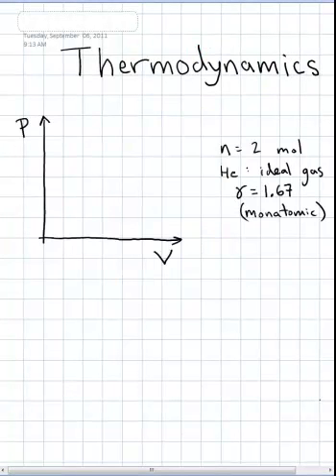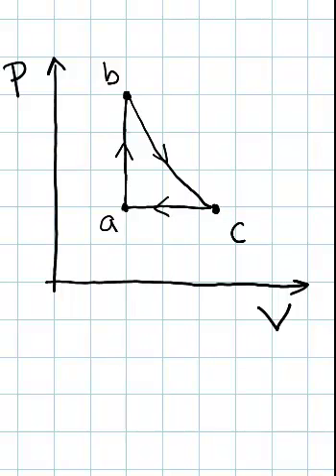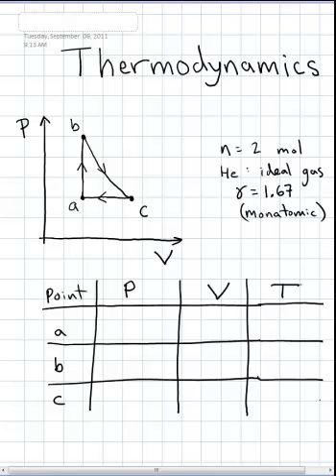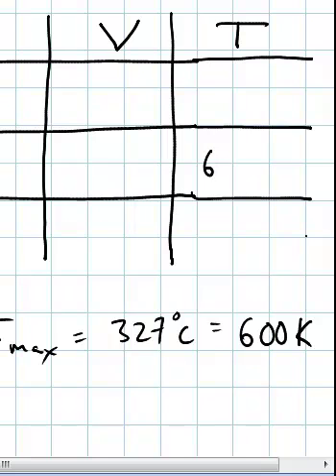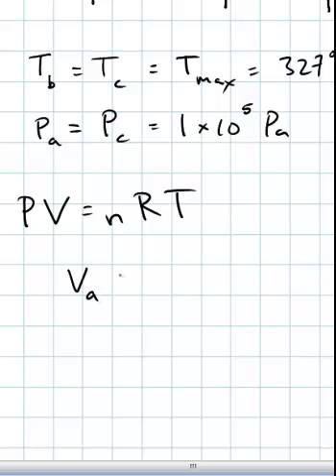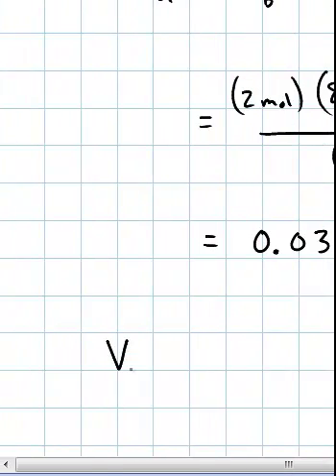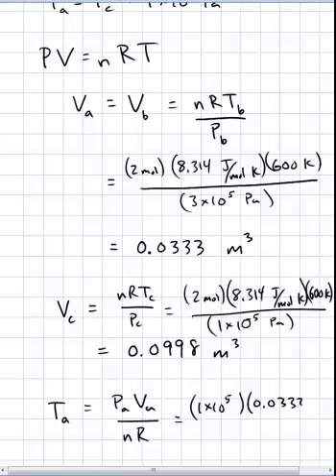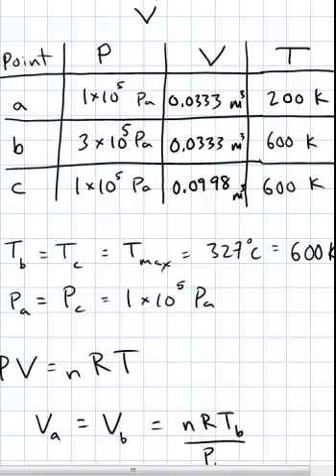thermo_52_part1.mp4